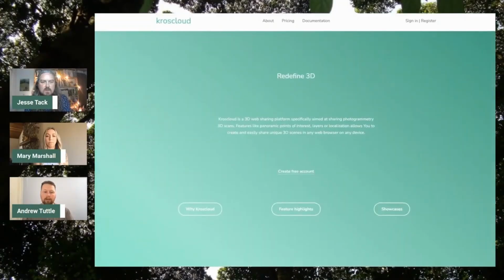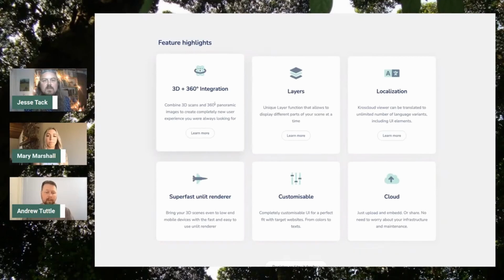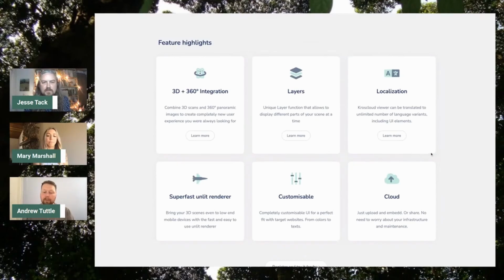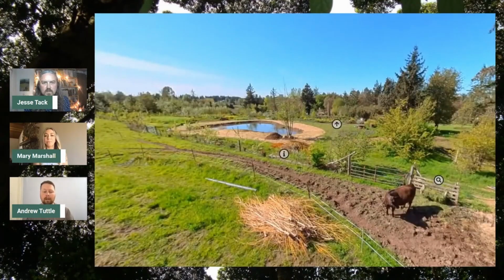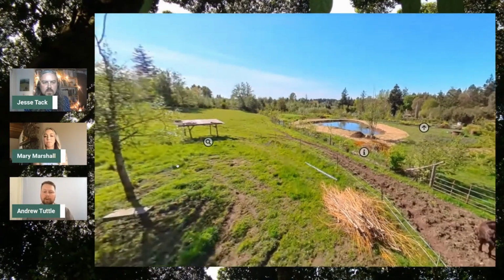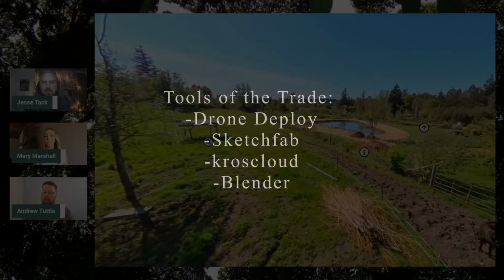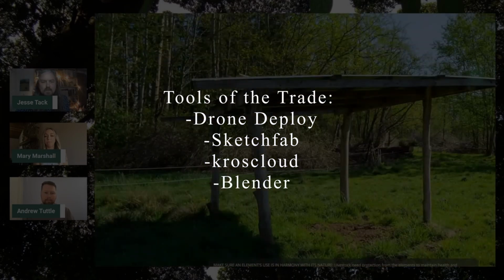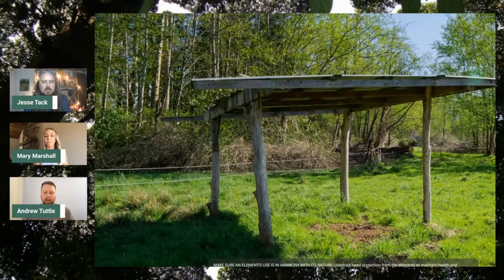Is This the Future of Permaculture Design?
Andrew Tuttle and Mary Marshall of @edgeperna share their experience using drone footage and 3d design to deliver Permaculture design projects into the next generation.  Learn a few tools of the trade, who knows, maybe you'll end up using a few of them in your designs.